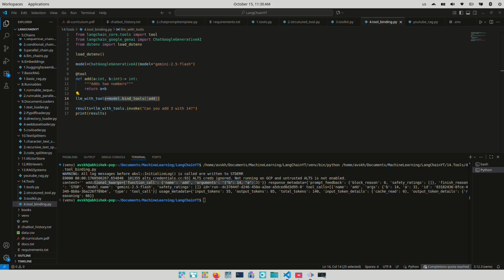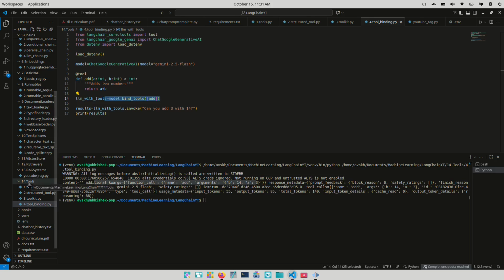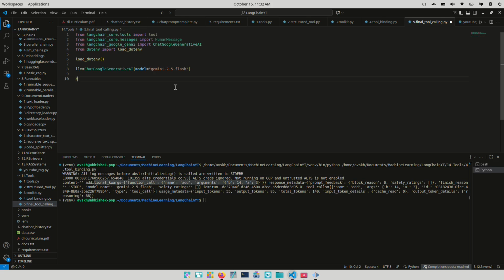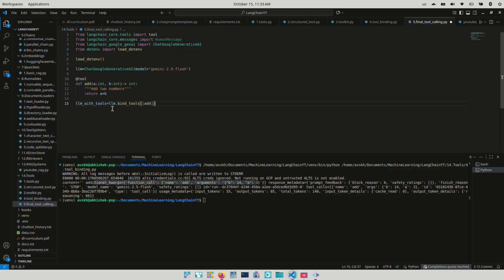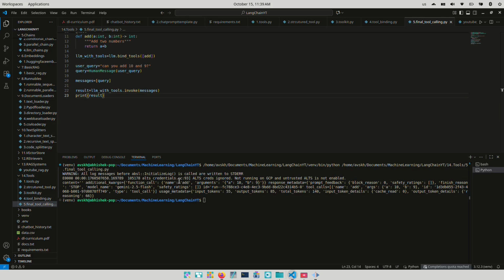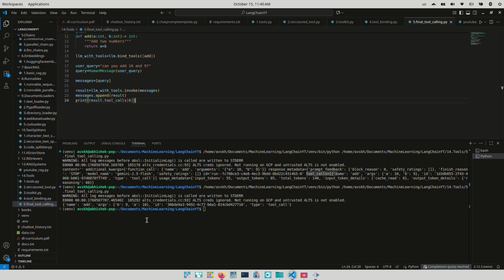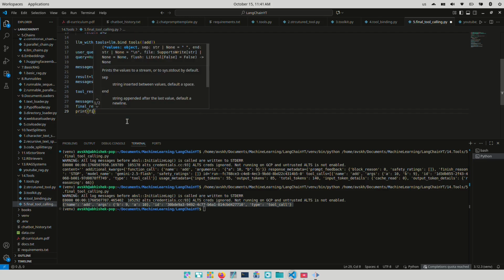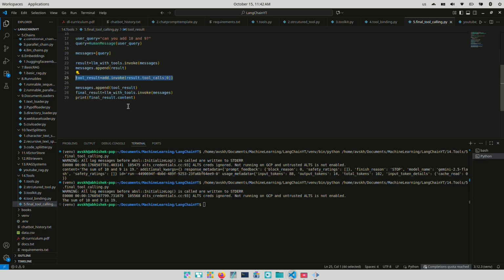Enforced Tool Execution — Building Fully Functional AI Agents | Video 30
In the previous video, we explored tool binding, where the AI could suggest using a tool but didn’t execute it directly.
Now, we’re taking it one step further — enforcing the AI to actively perform tool operations as part of its workflow.

🧠 What is Enforced Tool Execution?
Instead of just proposing a tool call, the model now interacts with tools, gathers results, and continues reasoning based on those results. The AI becomes a fully functional agent capable of performing tasks dynamically.

⚙️ In this video, we’ll cover:
* How the model identifies which tool to call.
* Executing the tool programmatically.
* Feeding the tool’s output back into the model’s reasoning.
* Building seamless, autonomous AI workflows that integrate real results into conversation.

By the end, you’ll understand how to create intelligent agents that don’t just answer questions but act, compute, and respond dynamically, achieving true agentic behavior in LangChain.